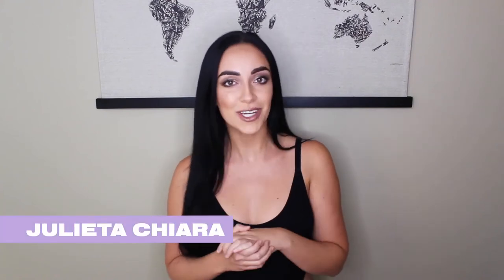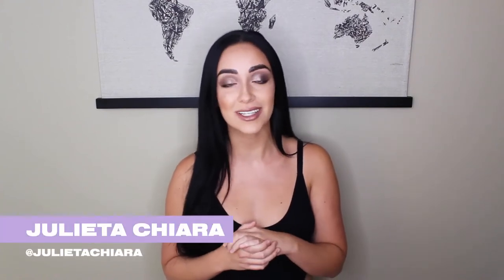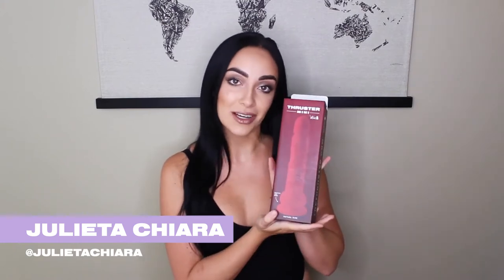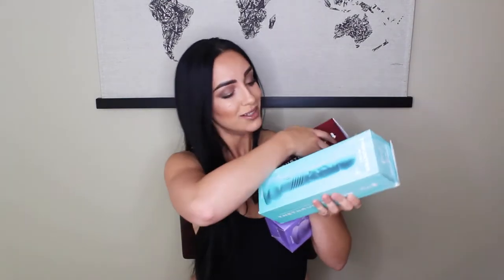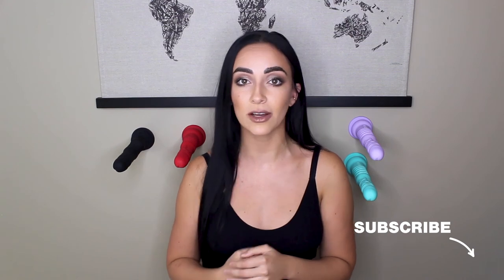Velvet Thruster Mini Unboxing and Unpackaging with Julieta Chiara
Julieta Chiara unboxes the Velvet Thruster Mini. Affectionately referred to as the Teddy, this is the latest addition to our Thruster series. It’s a handheld thrusting vibrator dildo that delivers incredible power and has a suction cup base so that you can use it hands-free if you choose.

As Julieta walks us through her experience unboxing and unpackaging the Velvet Thruster, she tells us about a few of its features.

Features of the Thruster Mini

5 inches of insertable length
2.5 inches of thrust
The shaft bends 30 degrees
6 adjustable speeds up to 125 strokes per minute
2-hour battery life
Suction cup base
Made with platinum-cured silicone

For more information on the Thruster Mini, see our website. We also have reviews from customers who have recently ordered their very own Thruster:

If you’re also interested in our more powerful and large thrusting vibrator dildos, the Classic Thrusters might be right for you. Our Classic Thrusters deliver a full 3 inches of penetrating thrust at up to 140 strokes per minute. The only other toys out there with this much power are floor standing sex machines or plug-in power tool attachments. Our Thrusters are handheld and battery-powered, making them portable and great for both solo and couples play.

You can choose from a few different-shaped penetrating thrusters, including Jackie, Frankie, Walter, and Abbey. They’re all made with body-safe medical-grade silicone, making them completely safe to use and easy to clean.

Are there any other Velvet Thrusters Julietta Chiara should unbox?